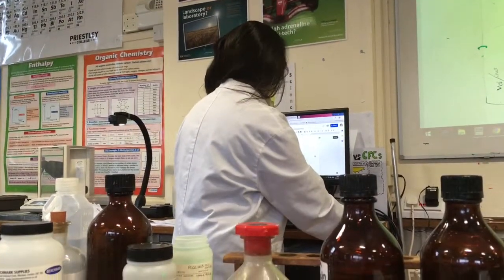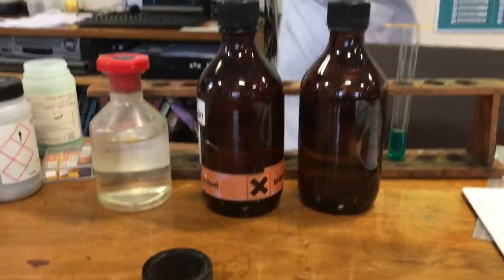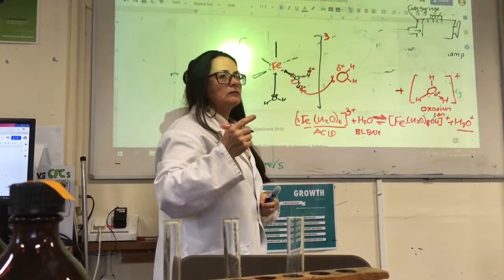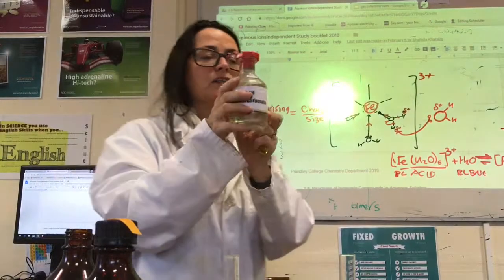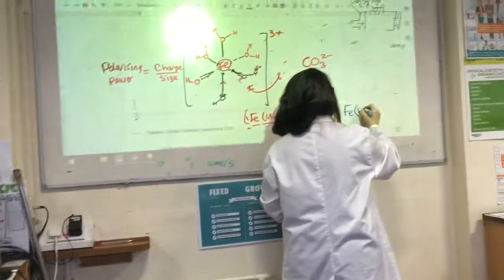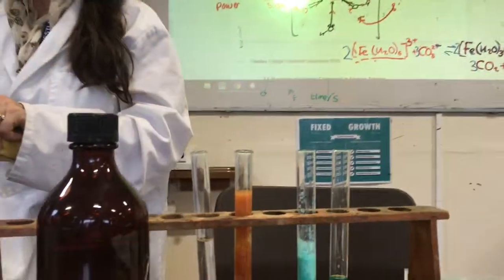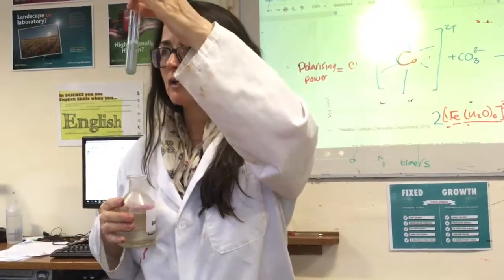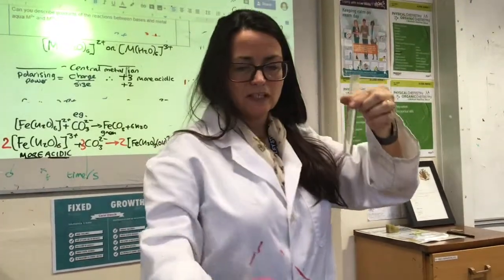Metal Aqueous Ions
For AQA A level chemistry